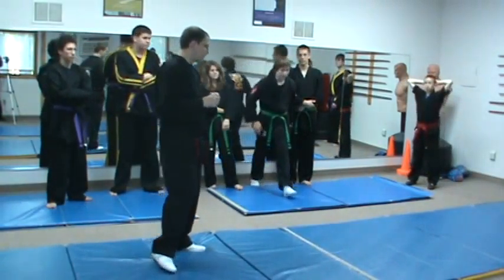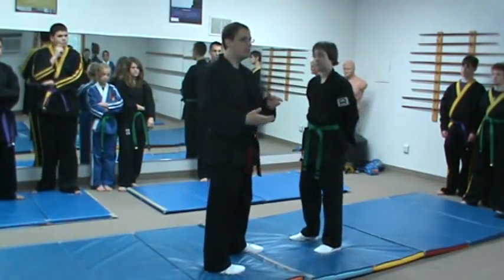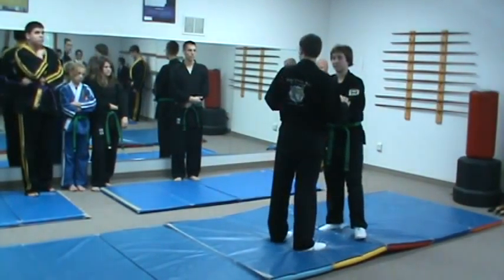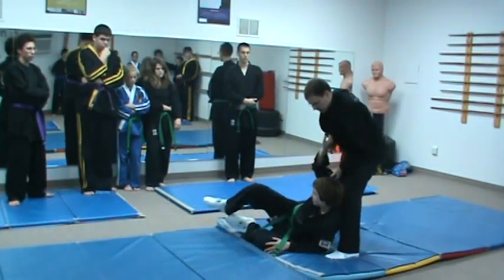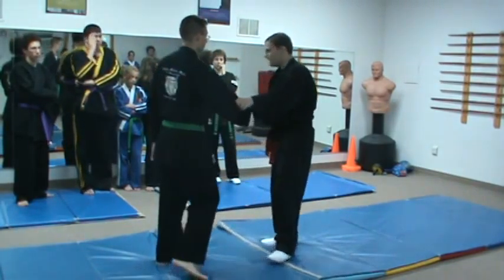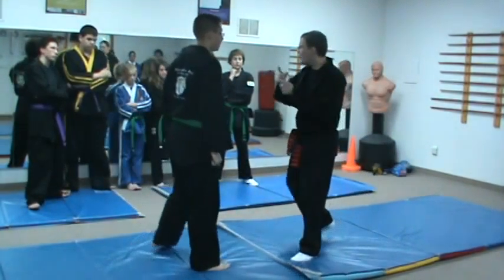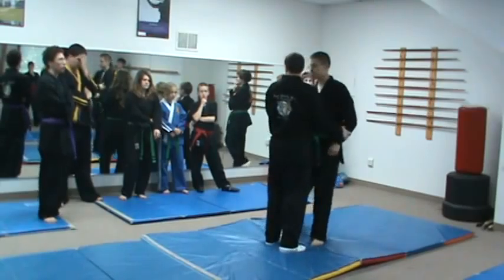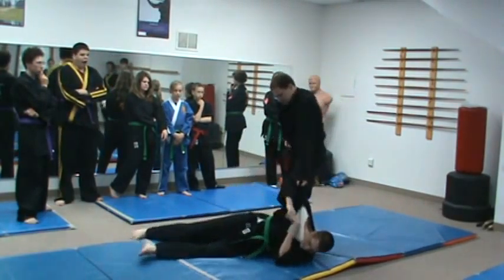Black Belt Club Members Learning Takedown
Take a look inside one of our classes as members of the Tigon Martial Arts Black Belt Club learn a basic takedown.